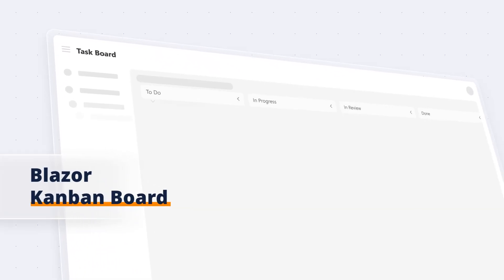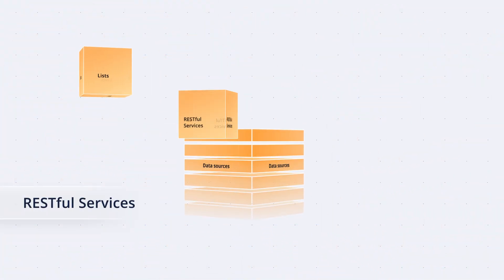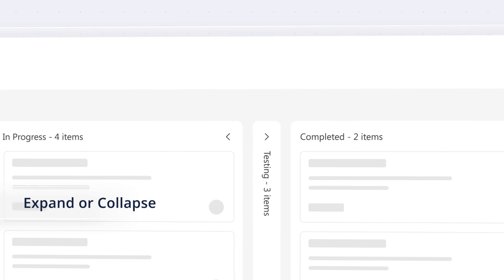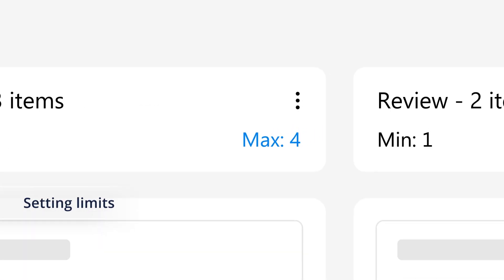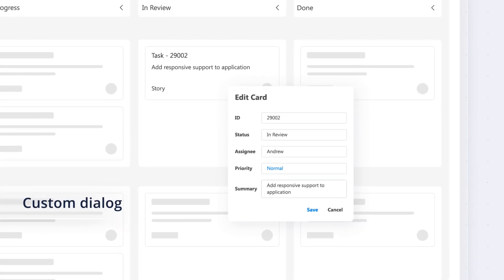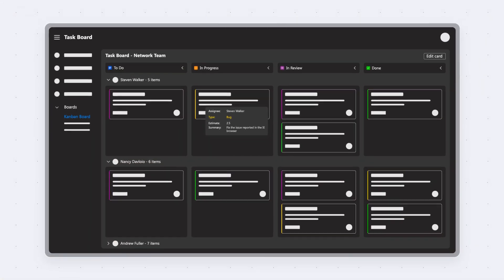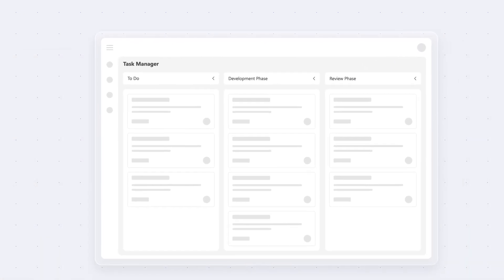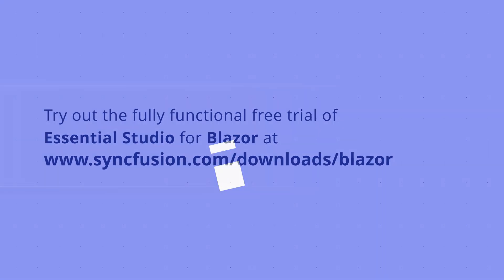Blazor Kanban Board: A Feature-Focused Overview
In this video, we will explore the Syncfusion Blazor Kanban Board, a comprehensive tool for visually managing tasks across multiple stages. It supports integration with local data sources, RESTful services, OData, and WCF services. With its flexible layout, you can easily arrange tasks using customizable cards and columns or tailor it to suit your app’s needs. Dynamic column control allows expansion or collapse either programmatically or upon page load.

You can group similar columns with logical headers for better organization, manage task transitions, and set limits on the number of tasks per column. The interactive drag-and-drop cards enhance productivity, with built-in or custom dialogs for editing tasks. Swimlanes improve task visibility, and the adaptive UI ensures a seamless experience across desktops, touchscreens, and mobile devices. Accessibility features include support for globalization, localization, WAI-ARIA, and right-to-left (RTL) text direction, making the Kanban Board user-friendly for a diverse audience.

The Blazor Kanban Board component is also available on other major web platforms: JavaScript, Angular, React, Vue, ASP.NET MVC, and ASP.NET Core.